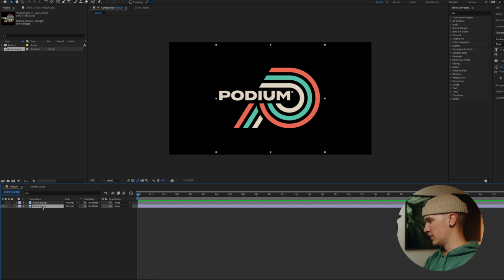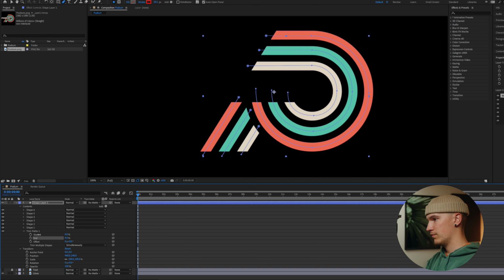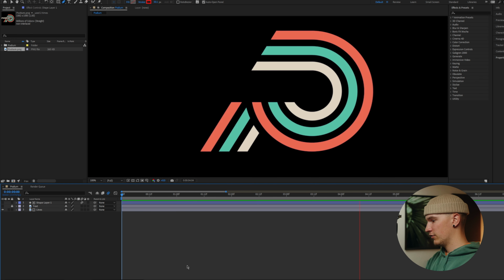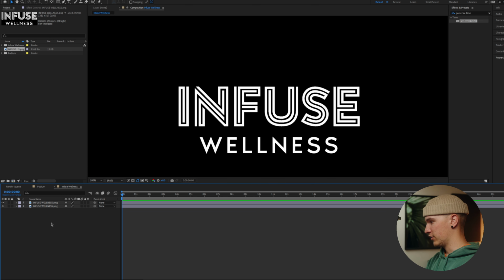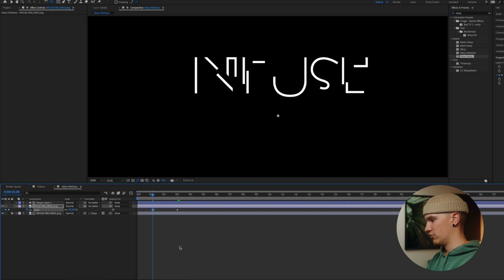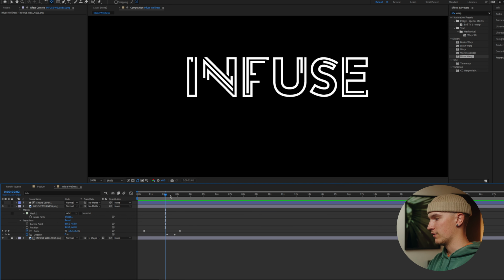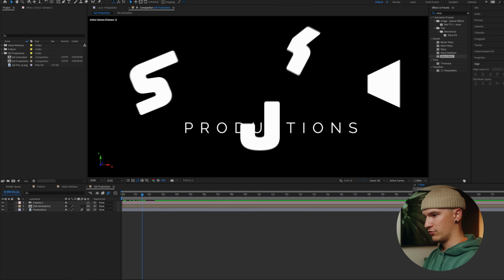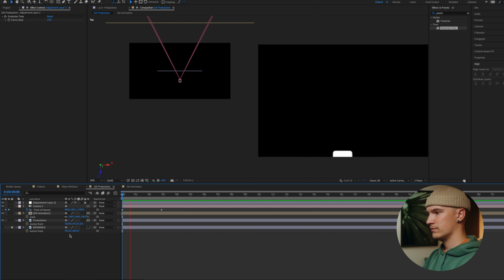Animating YOUR logos in AFTER EFFECTS!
In this video I had subscribers submit their logos of which I animate inside of after effects! After creating this video and the animations I'll send all of the animations to the people who submitted them.

I have a little bit of experience doing logo animations as I usually animate my clients logos whenever I create content for them. Not only does it give me good practice (I enjoy doing it) but it also elevates the piece of video content.

What are your thoughts on the video? Do you like this kind of longer video or do you prefer when I am concise and share one, directed topic?

Let me know down in the comments below!

TIMESTAMPS
00:00 - Introduction
00:45 - Logo #1
08:15 - Logo #2
12:47 - Logo #3
18:41 - Outtro

MY PRODUCTS